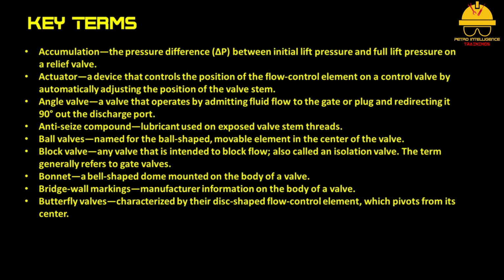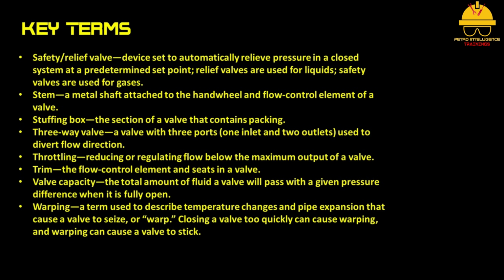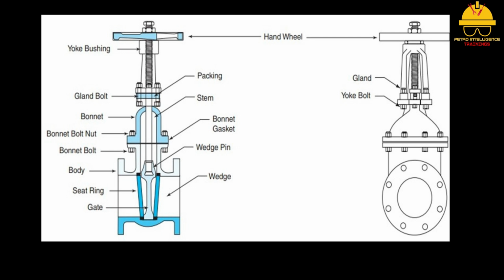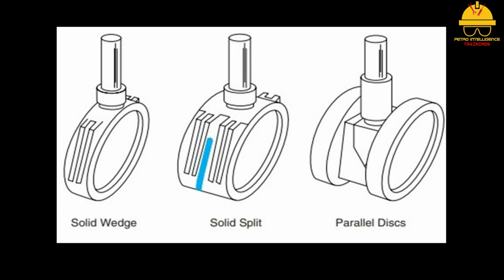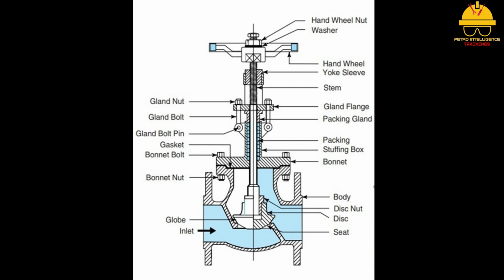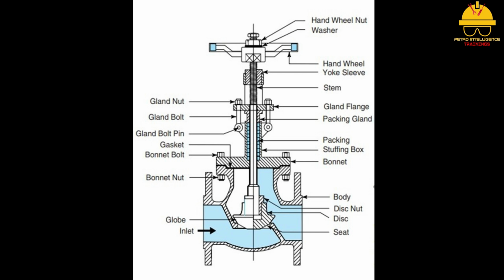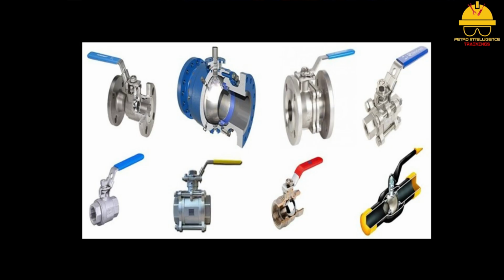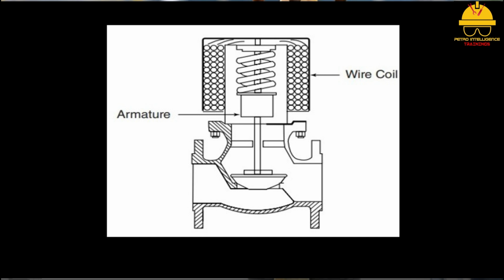Control Valve Training: Operation & Troubleshooting for Operators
Master control valve operation, sizing, and troubleshooting in this complete refinery training course. Learn globe, ball, butterfly valves, pneumatic actuators, positioners, cavitation fixes, and calibration procedures. Essential for process technicians, instrument techs, and refinery operators.

📚 **COURSE CONTENT:**
0:00 - Introduction: Why Control Valves Matter
2:15 - How Control Valves Work (Basic Principle)
5:40 - Valve Types: Globe, Ball, Butterfly, Plug
9:20 - Actuators: Pneumatic vs Electric vs Hydraulic
13:50 - Positioners & I/P Converters Explained
18:10 - Common Problems: Hunting, Sticking, Cavitation
24:30 - Troubleshooting Step-by-Step Guide
29:15 - Valve Sizing & Selection Best Practices
33:00 - Maintenance & Calibration Procedures
36:45 - Summary & Key Takeaways

🎓 **PERFECT FOR:**
✓ Refinery Operators & Process Technicians
✓ Instrumentation & Control Technicians
✓ Maintenance & Reliability Engineers
✓ Oil & Gas Trainees & Students
✓ Chemical/Mechanical Engineers
✓ Plant Maintenance Staff

• Pumps: Understanding the Basics
• Distillation Tower Control Systems
• Instrumentation Basics for Operators
• Pressure Relief Valves Explained